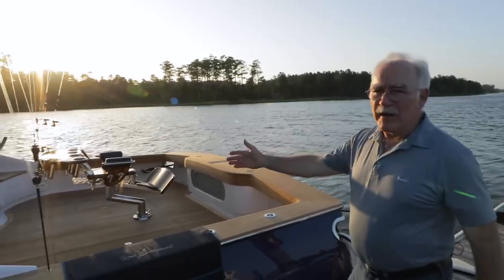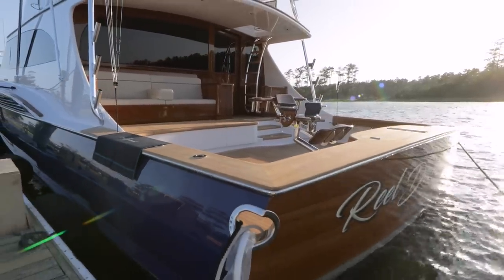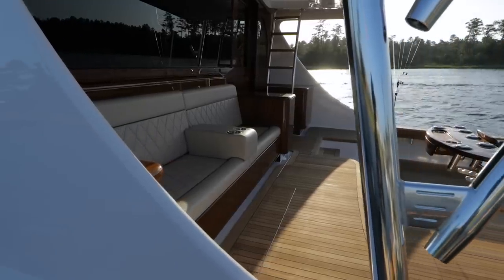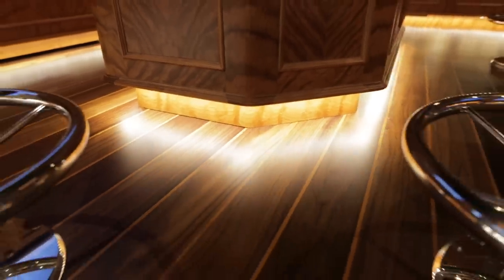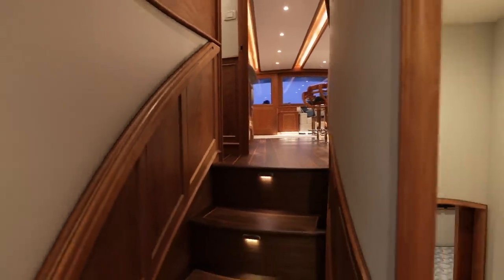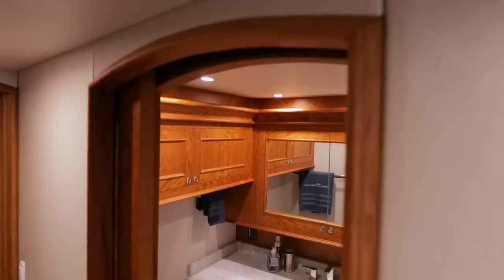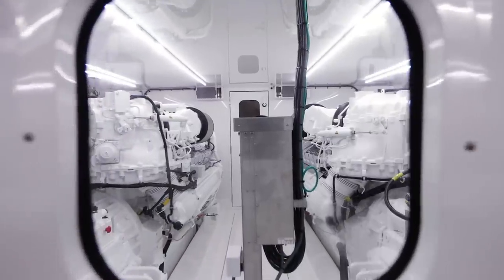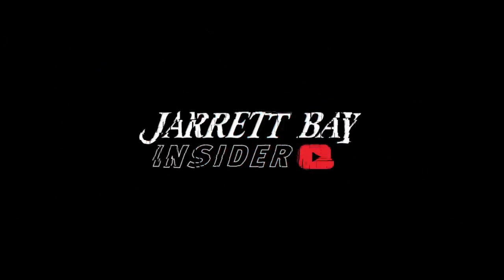Jarrett Bay Hull 60, Reel Development is 84-feet of Perfection - JB Insider: Ep. 7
The wait is finally over! The Jarrett Bay family and our highly-talented media production team are ecstatic to present you with our most comprehensive Jarrett Bay Insider to date: the official walk-through of Hull 60, the 84-foot, "Reel Development".